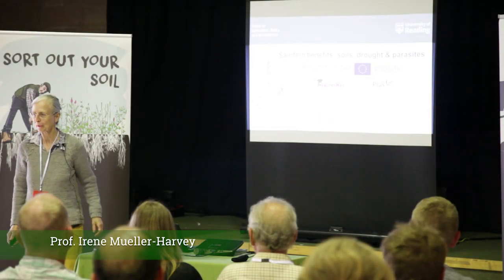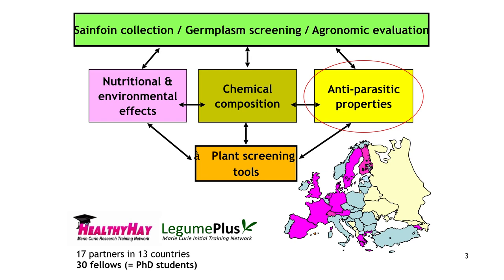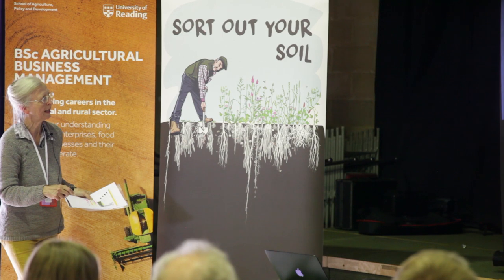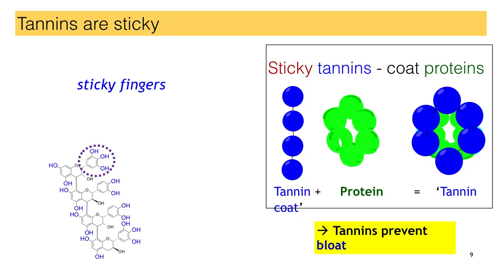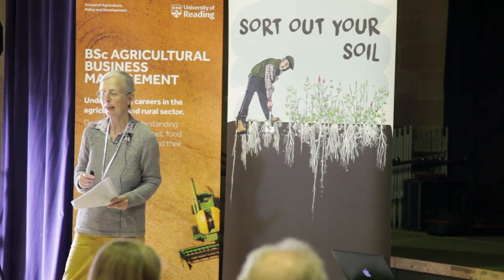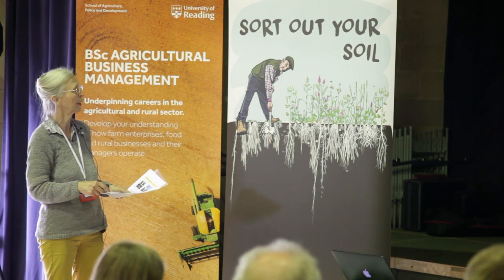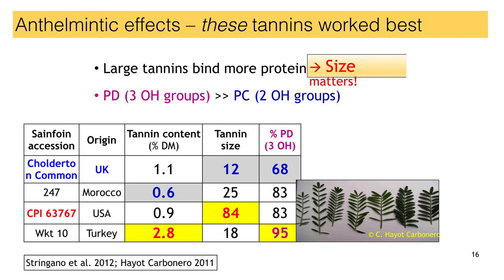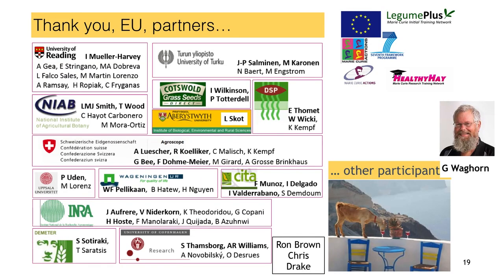Professor Irene Mueller-Harvey